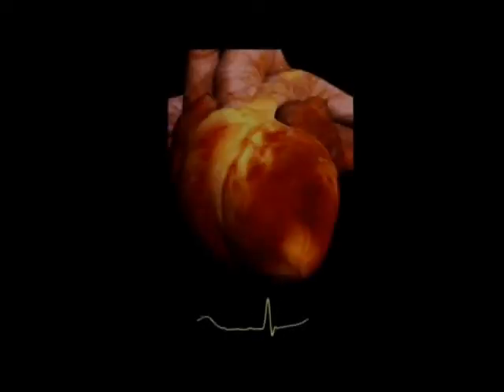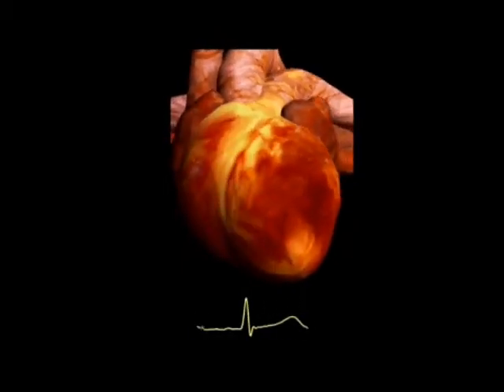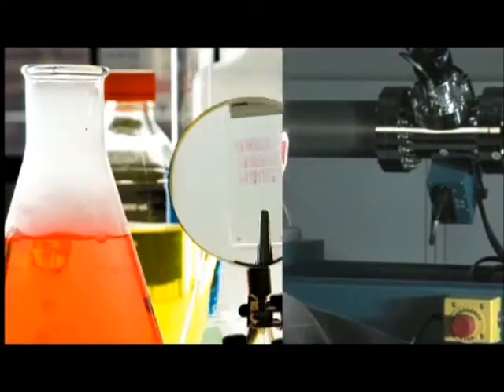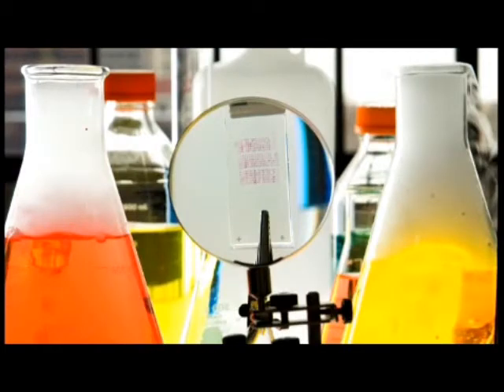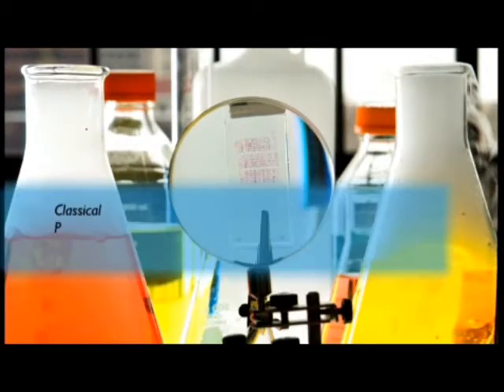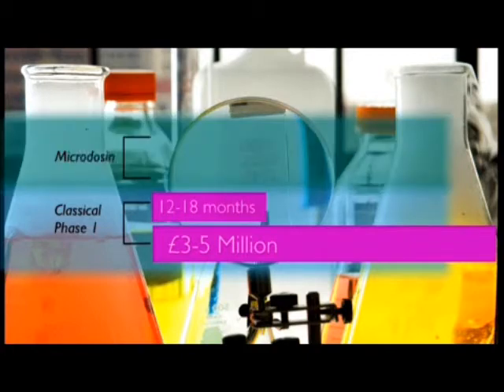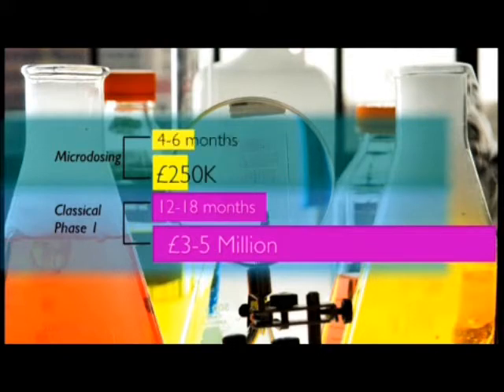SAFER MEDICINES - PART 2 of 2 - An End To Animal Testing for Medical Research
Safer and humane alternatives to animal experimentation are now available in virtually every field of medical research.  It is time for medical research to move out of the dark ages and into the 21st Century. Not only is vivisection unspeakably inhumane and cruel, it is often detrimental to the development of safe medicines for humans. Far superior testing and research methods are now available.